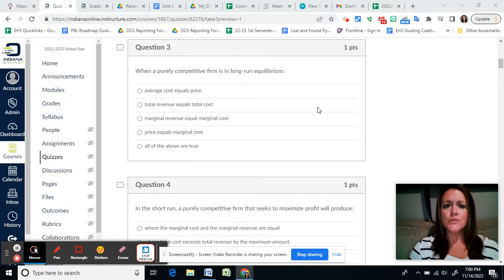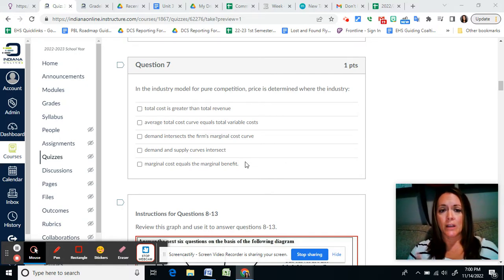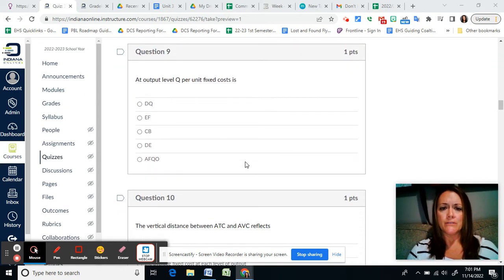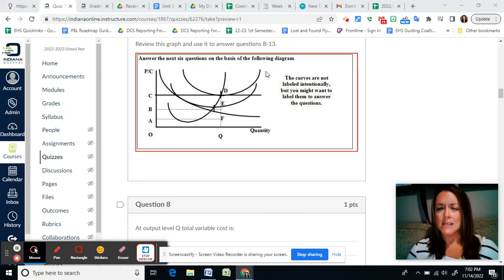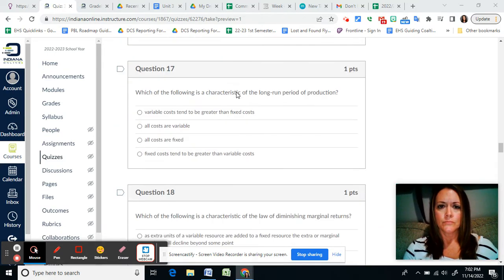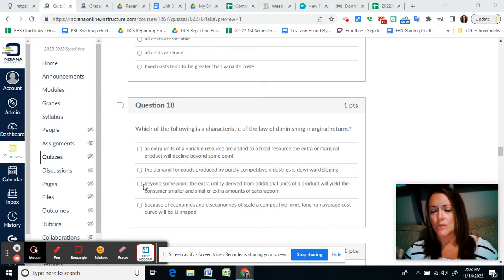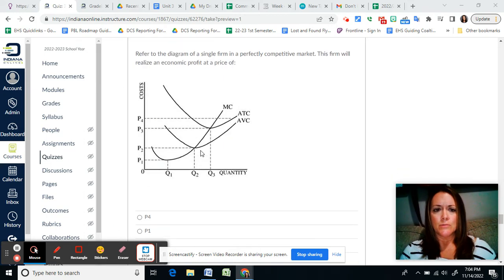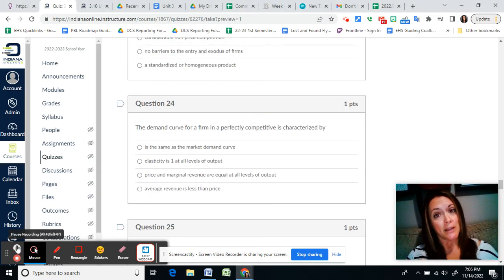Unit 3 test review